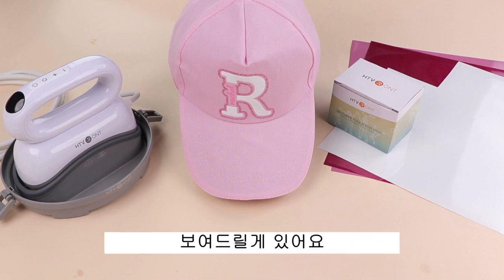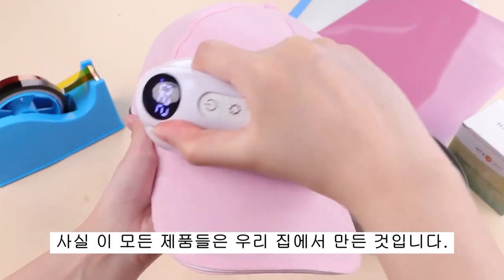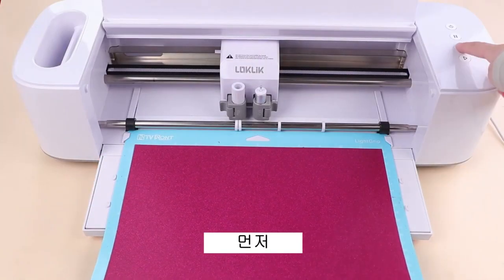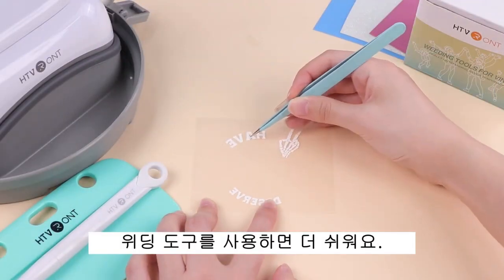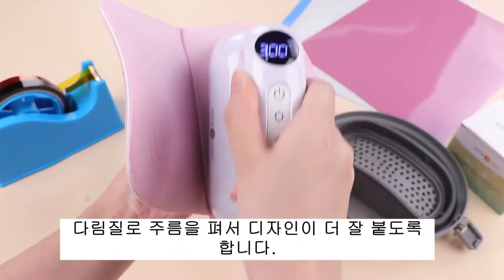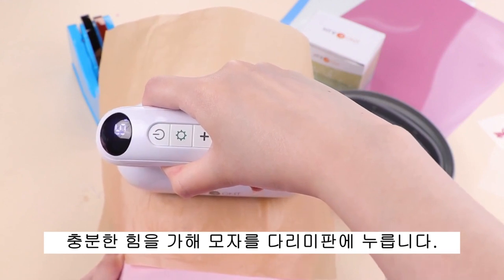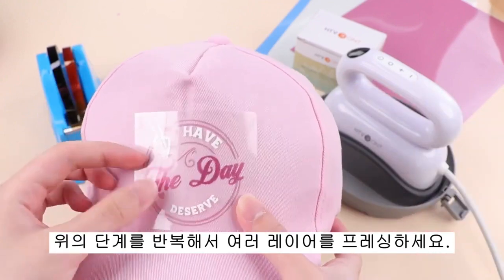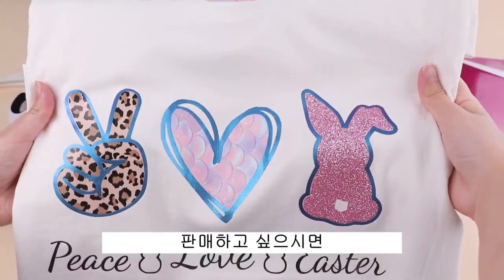모자 열 프레스로 모자 사업을 시작해 봅시다!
안녕하세요. 이스프리 인터내셔널 입니다.

모자 열 프레스로 홈메이드 모자 만드는 영상입니다.